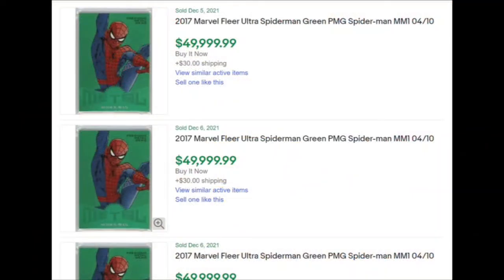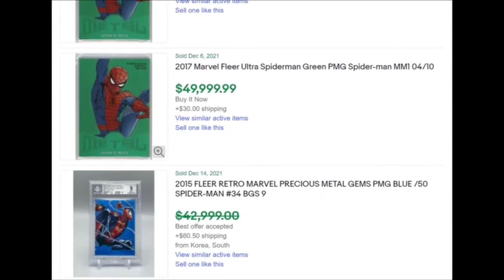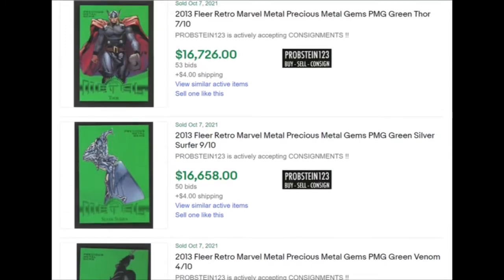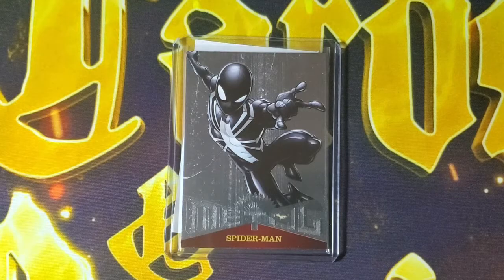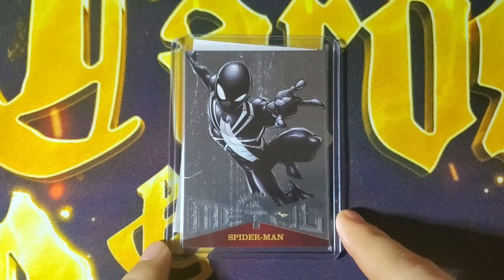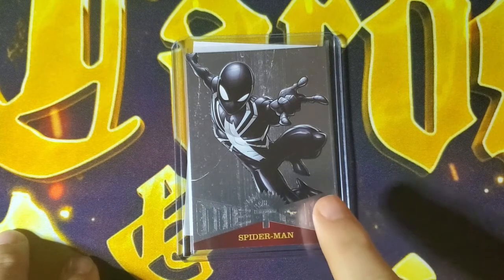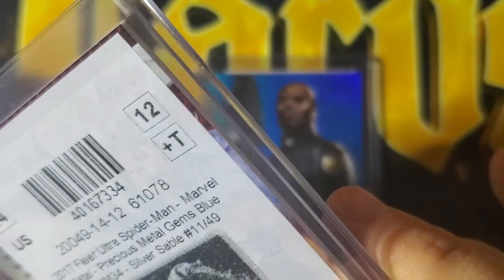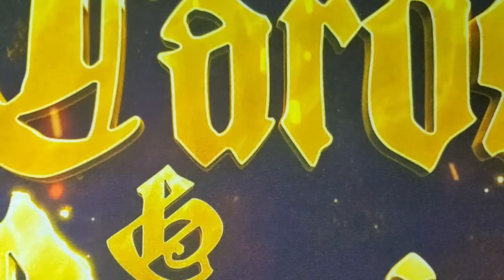Am I Rich or Just Marvel PMG Rich?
Is this really a 5 figure collection of Marvel PMG cards or are we seeing a bubble?